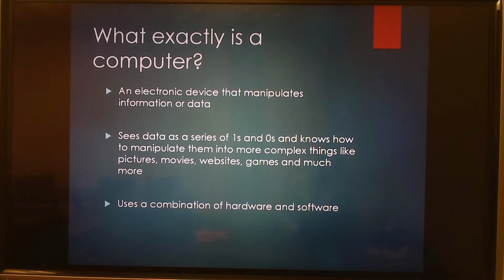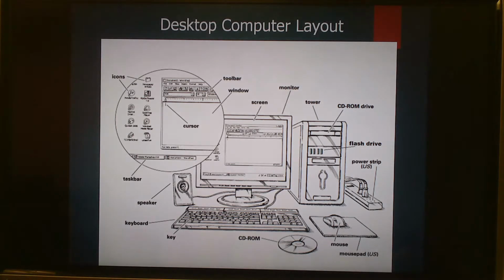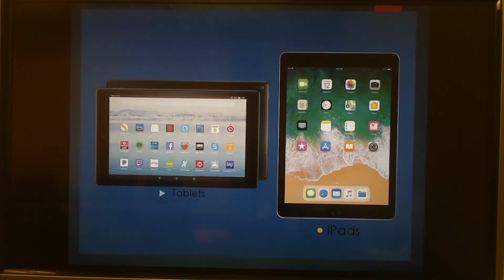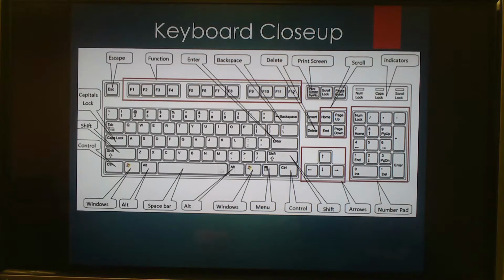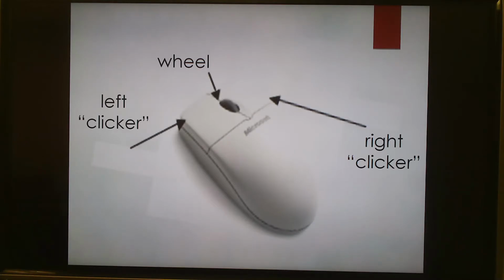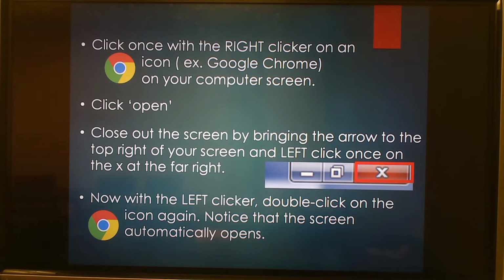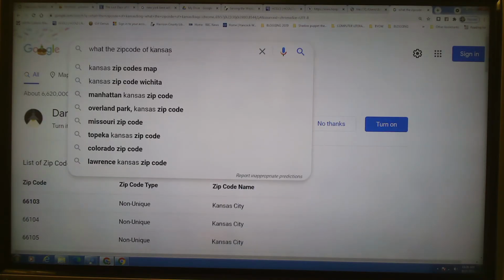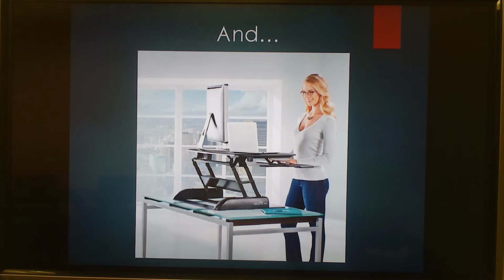Computer 101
Don't fear computers! Use them. Learn in this class the very basics of computers: computer terms, parts, the mouse and keyboard etc. This class is good for those who are newer to computers.